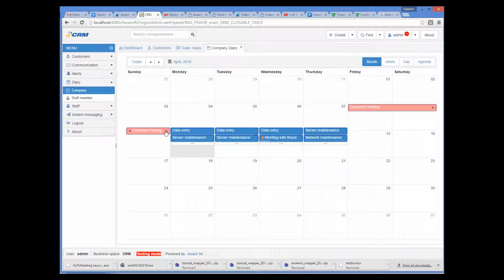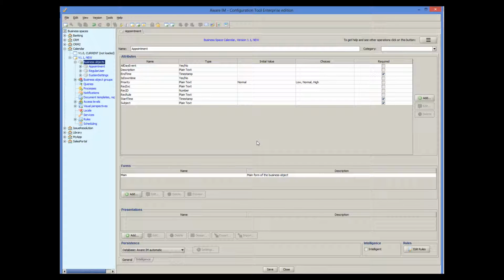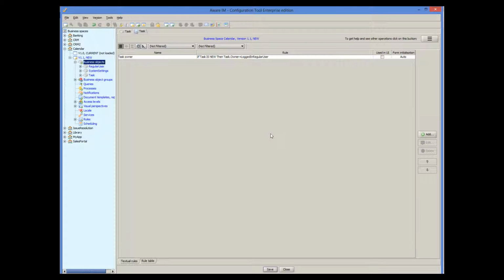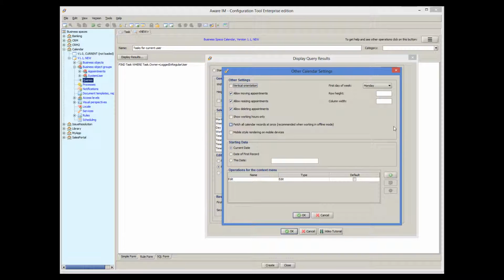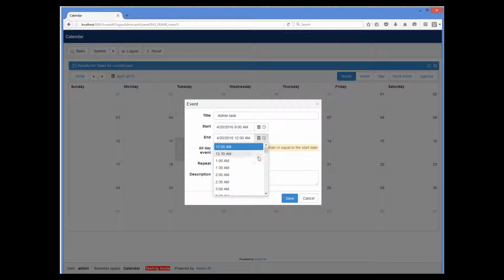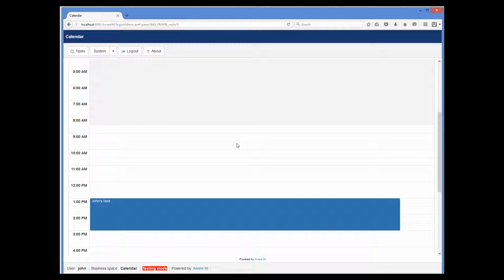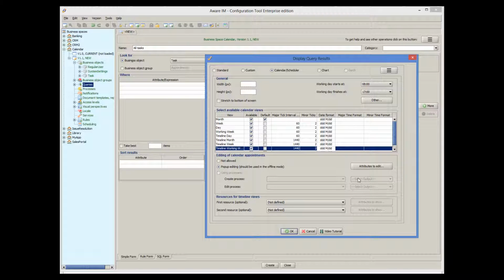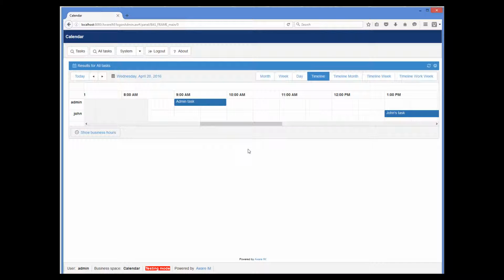Using Calendar/Scheduler in Aware IM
Create powerful web database applications quickly. The tutorial explains how to use Calendar/Scheduler in Aware IM